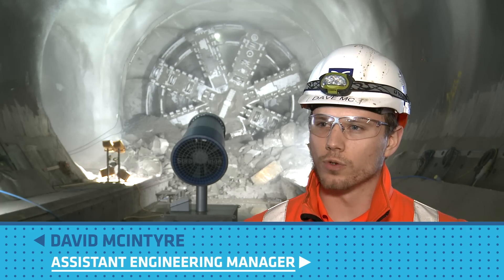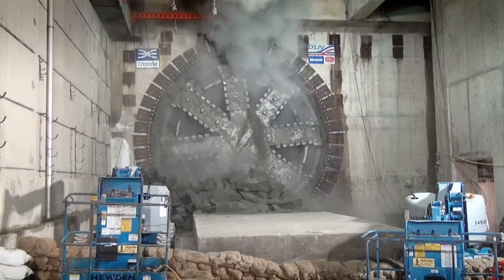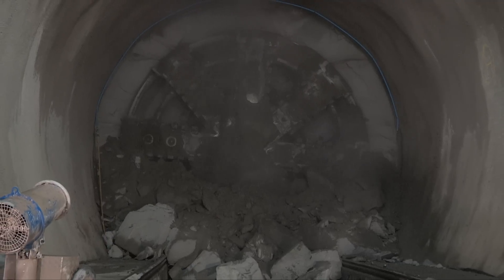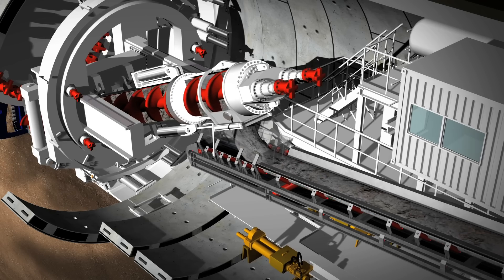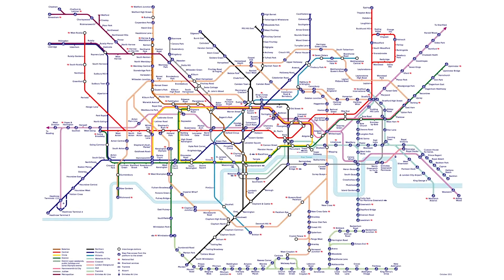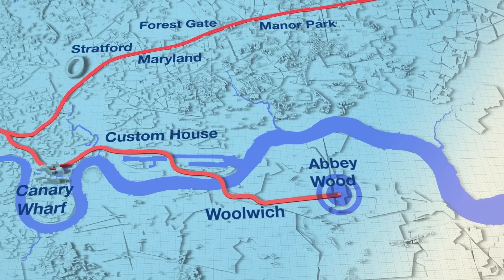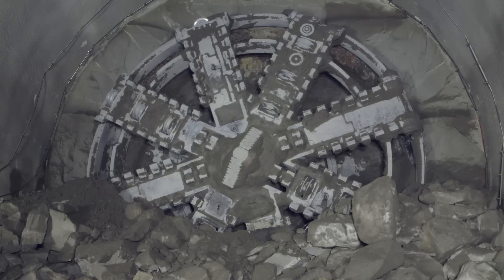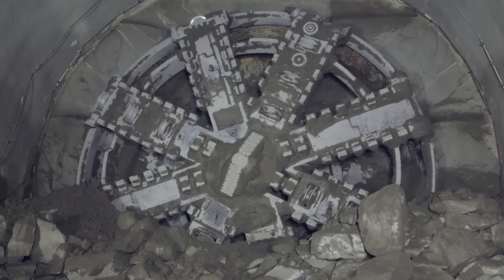Crossrail tunnelling: TBM Victoria breaks into Liverpool Street station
Tunnel machine Victoria, named after Queen Victoria who oversaw the birth of modern railways, has successfully broken in to the eastern end of Liverpool Street Crossrail station.

The breakthrough, 40m beneath the City of London, is part of Crossrail’s longest tunnel drive, 8.3km from Limmo Peninsula, near Canning Town, to Farringdon.

Victoria now has 750m of tunnel to bore, before arriving at her final destination at Farringdon station this spring.

Victoria has joined her sister machine Elizabeth at Liverpool Street who arrived in January. TBM Elizabeth, named after HM The Queen, will shortly begin her journey to Farringdon. Elizabeth’s arrival will link all Crossrail tunnels for the first time with the big east/west breakthrough at Farringdon in the spring.

On completion of Crossrail tunnelling, a total of 42km of rail tunnel will have been bored as part of Europe’s largest infrastructure project. Over 40km out of 42km have now been constructed.